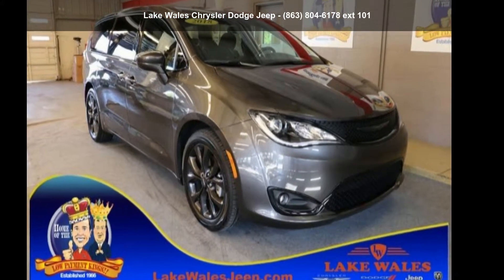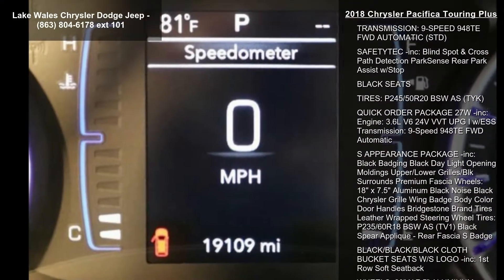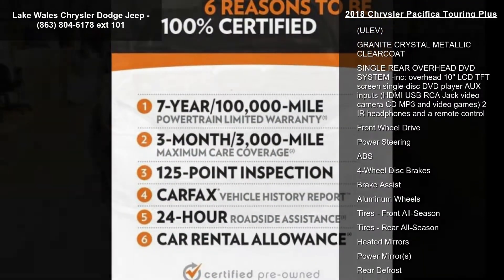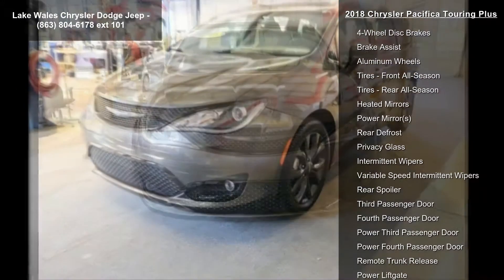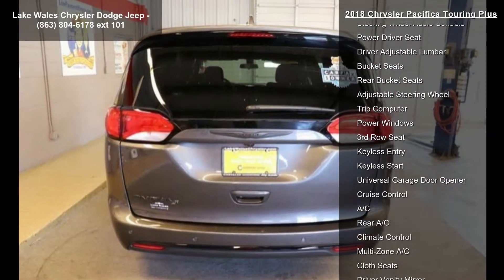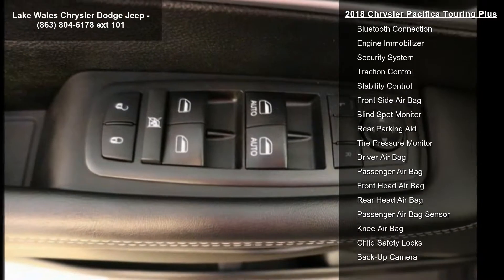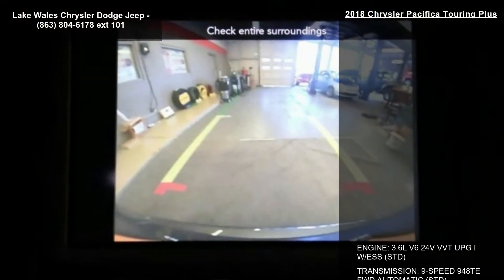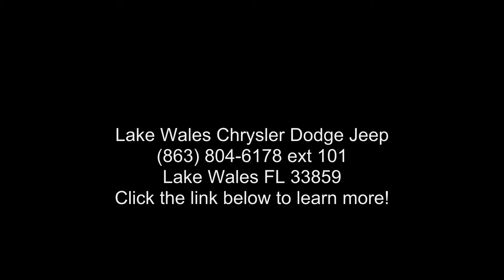2018 Chrysler Pacifica Touring Plus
CARFAX One-Owner. granite crystal metallic clearcoat 2018 Chrysler Pacifica Touring Plus FWD 9-Speed Automatic 3.6L V6 24V VVT One Owner ! Accident Free, 1st Row Soft Seatback, 3.25 Axle Ratio, 3rd row seats: split-bench, 4-Wheel Disc Brakes, 6 Speakers, ABS brakes, Air Conditioning, AM/FM radio: SiriusXM, Apple CarPlay, Automatic temperature control, Black Badging, Black Chrysler Grille Wing Badge, Black Day Light Opening Moldings, Black Seats, Black Spear Applique - Rear Fascia, Blind Spot and Cross Path Detection, Blind spot sensor: Blind Spot Detection warning, Body Color Door Handles, Brake assist, Bumpers: body-color, Cloth Bucket Seats, Cloth Bucket Seats w/S Logo, Compass, Delay-off headlights, Driver door bin, Driver vanity mirror, Driver's Seat Mounted Armrest, Dual front impact airbags, Dual front side impact airb... read more